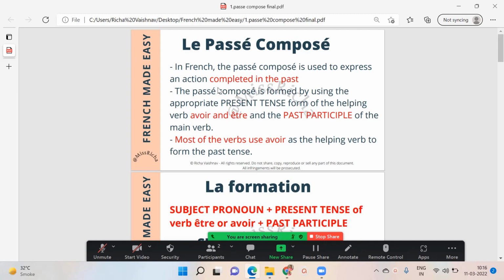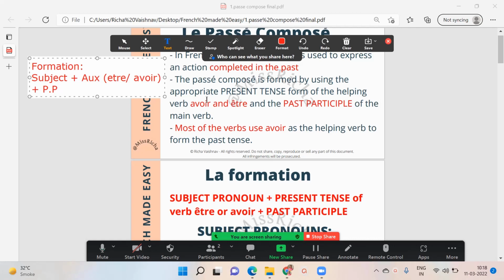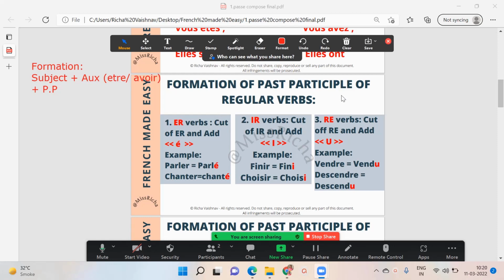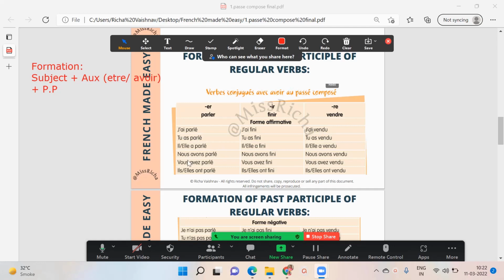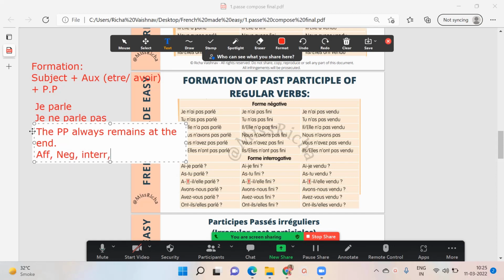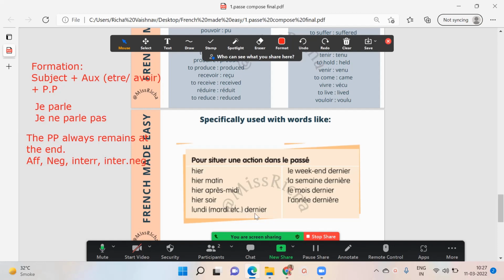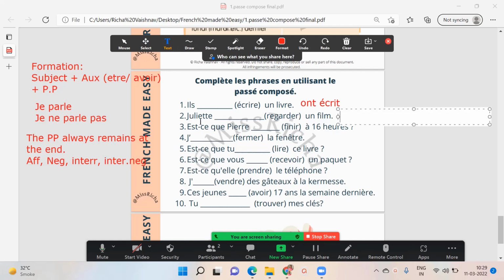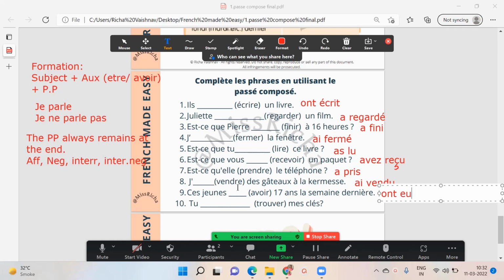French Passé Composé (PART - 1)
Salut à tous,

About me:
I'm a language enthusiast, imparting my learnings ( one-on-one ) since 7 years now. I am DELF B2 certified & a BMS - Marketing graduate from Mumbai, India. 😅
I love sharing French lessons with you guys so you too have no barriers & you do not have to go through the struggles I had to go through in my learning journey (P.S - I'm still learning, I'm always a learner/ student).

Why FRENCH? 🤔
We all know it's 1 of the most widely spoken languages globally. And of course, we love travelling, exploring new cultures & it goes without saying that I love the French language since school time🗼. In my journey I realized how important, ultra-complicated french grammar is. I saw how my fellow batchmates, students were forever puzzled when it comes to French grammar. And let's be real, if you don't know grammar well, you CANNOT speak well! And there is no place you can find ALL RULES, EXCEPTIONS, EXPLANATIONS at 1 place. 🙄

VOILA! 🔥 here I am to empower you in your journey. Or I would say your one- stop solution. ❤️

À la prochaine fois
Bisous!